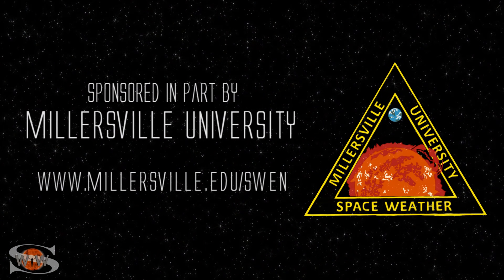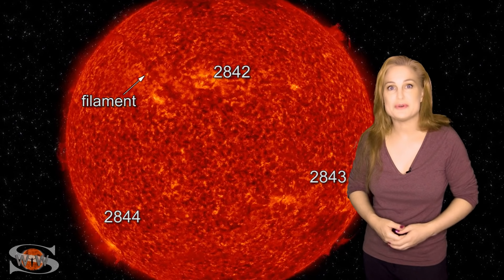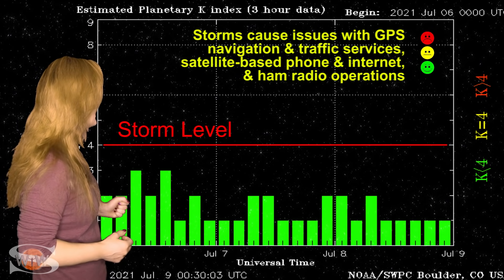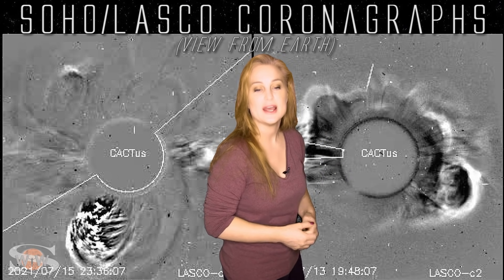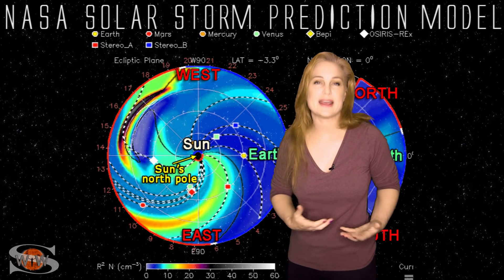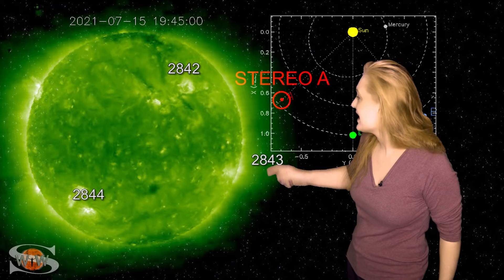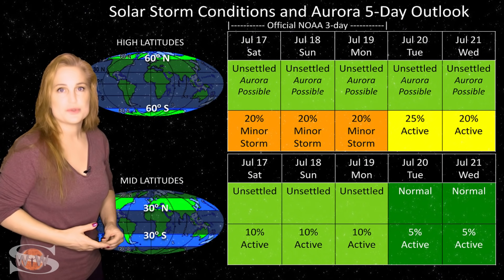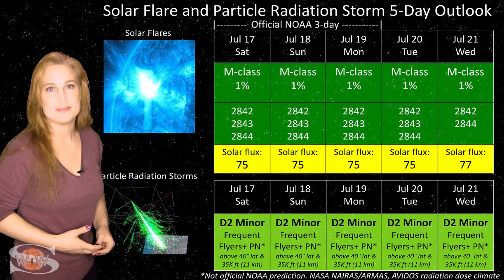Solar Storm Fake Out & Big Flare Players Near | Solar Storm Forecast 07.17.2021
This Space Weather News forecast sponsored in part by Millersville University:
This week our Star really fakes us out with two big solar storm launches on the Sun's farside. Although these storms are not Earth-directed, they are a clear indicator that Solar Cycle 25 is now well underway. The big flare players we saw just two weeks ago are obviously still alive and kicking and as they rotate back into Earth-view over this next week, no doubt we will see a lot more activity. As it is, we are already seeing multiple solar storm launches in a single day just from STEREO's view. In fact, there are so many, it's a bit hard to keep track of them all. This means aurora photographers might soon be getting a treat over the next two weeks while amateur radio operators will enjoy better propagation (albeit with a bit more noise on the bands) on Earth's dayside. Of course, this also means the risk of radio blackouts will also increase so GPS users will need to keep that in mind as there might be degraded GPS reception near dawn and dusk over the next two weeks. Learn the details of the recent big solar storm launches, see the rise of region 2844, and find out what else our Sun has in store this week!